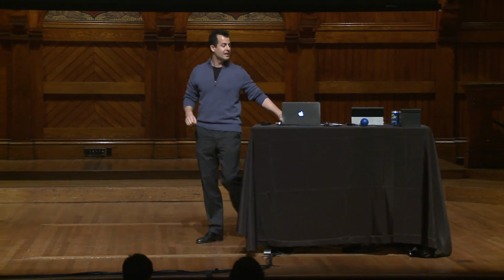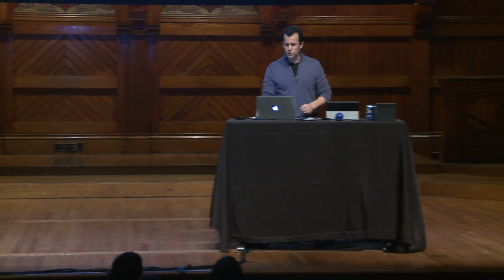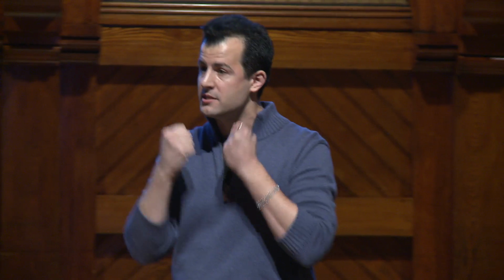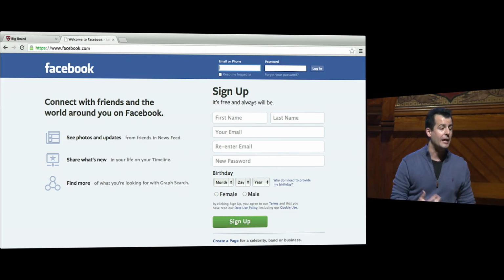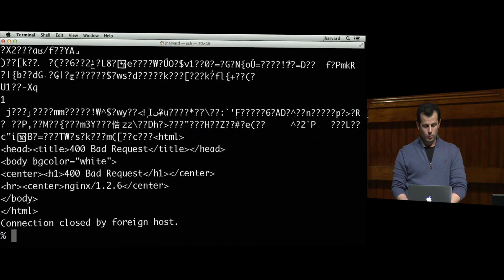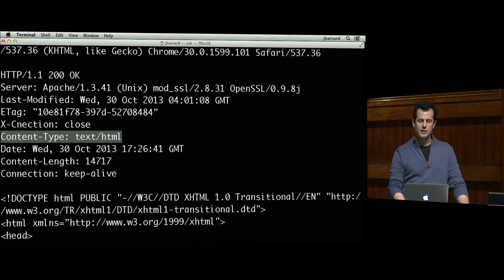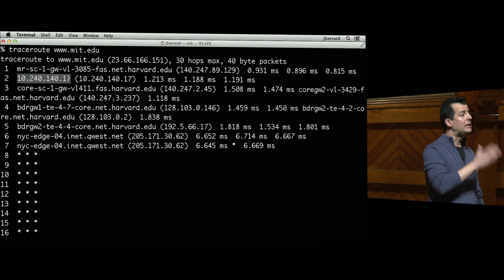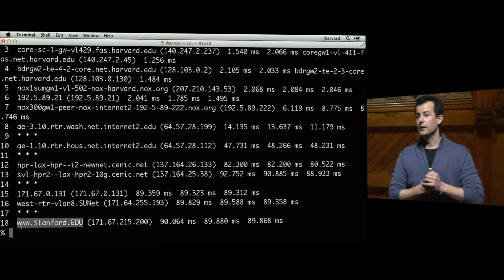CS50 2013 - Week 8, continued